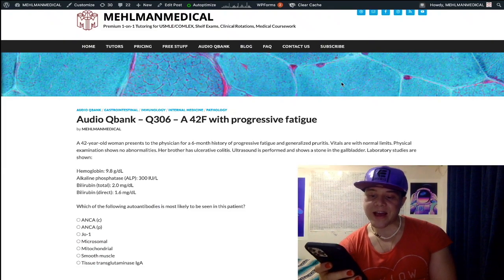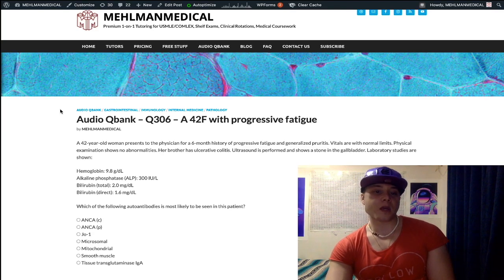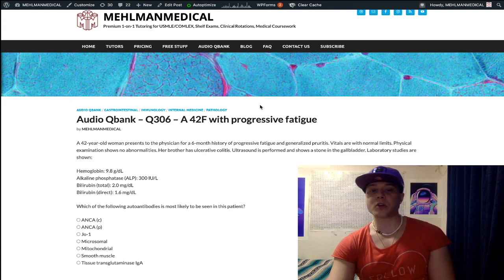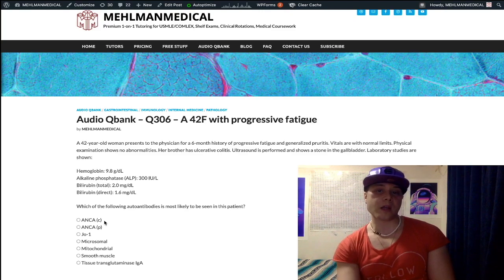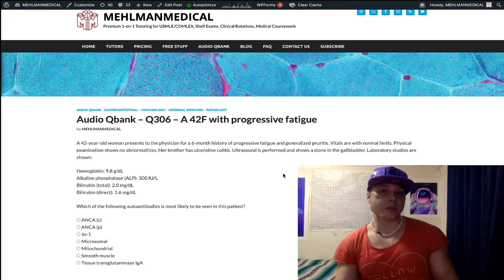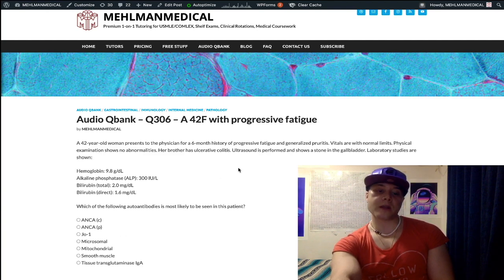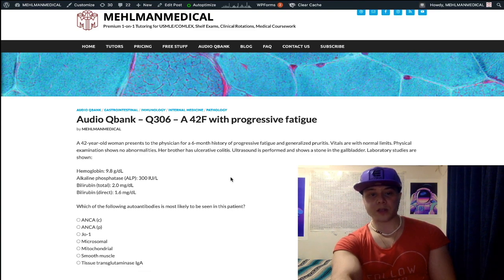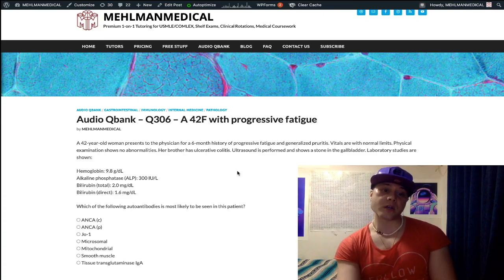HY USMLE AUTOANTIBODIES - #306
Audio Qbank - Q306 – A 42F with progressive fatigue